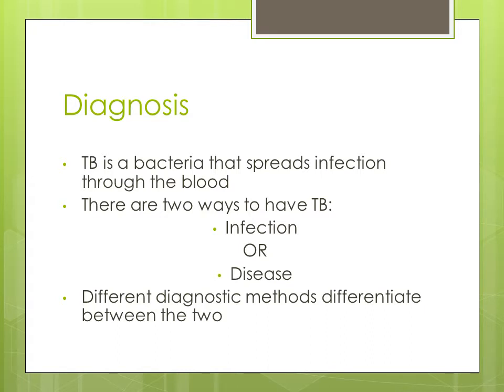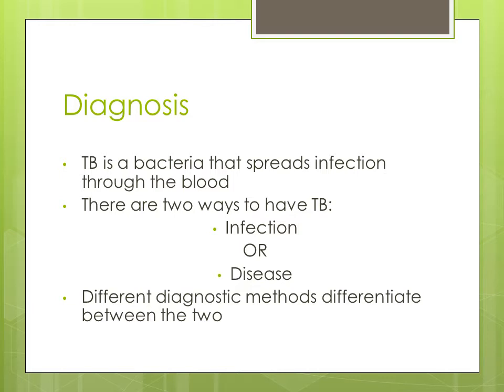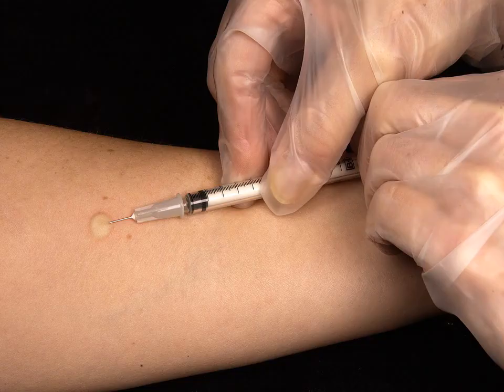TB test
TB presentation.